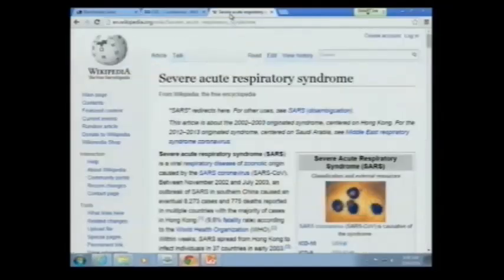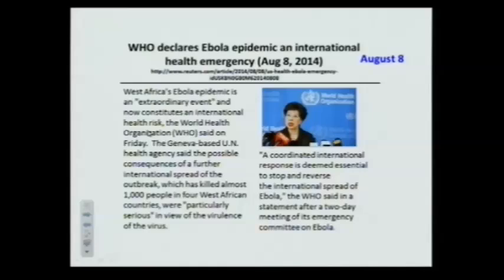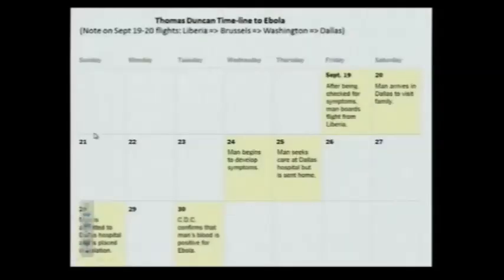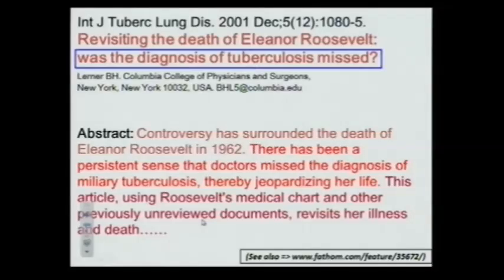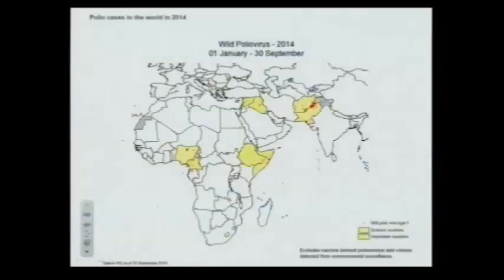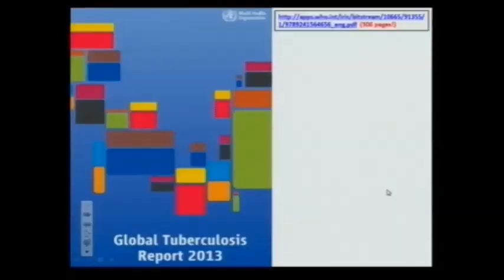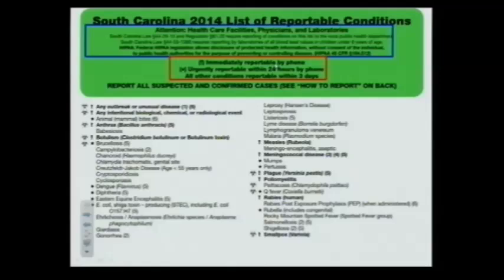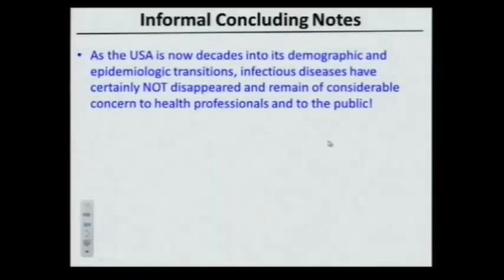Emerging Infectious Diseases: PUBH 700 Module 8 #1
Emerging Infectious Disease
Ebola